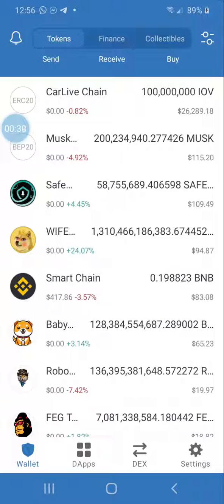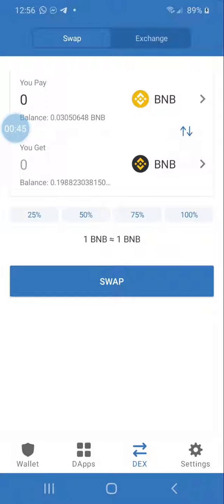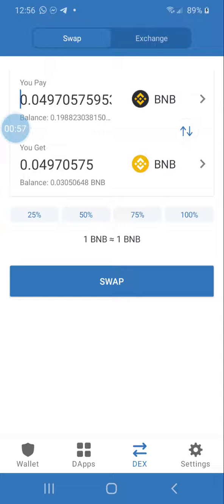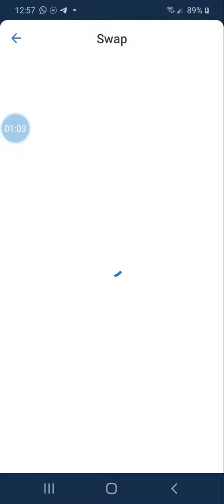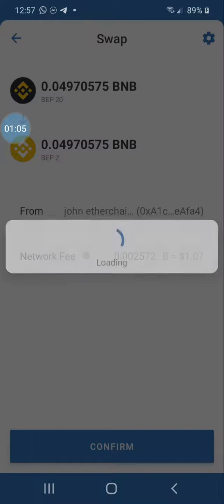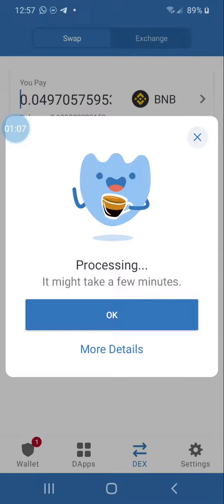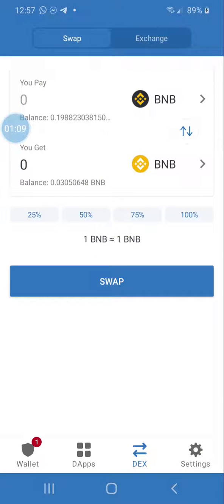Trust Wallet how to swap Smart chain into BNB binance coin